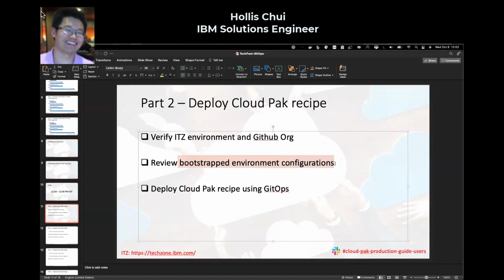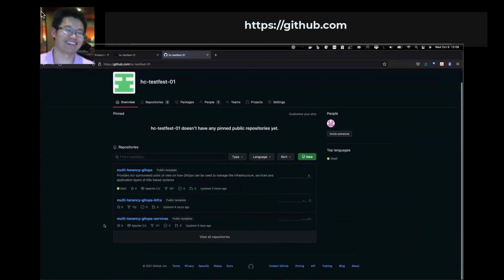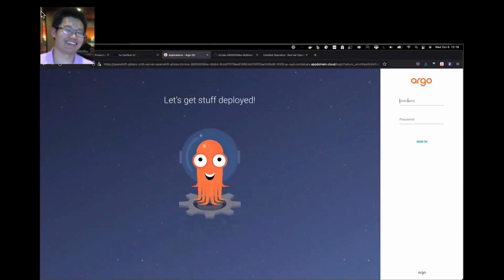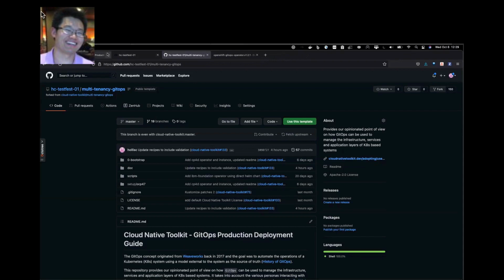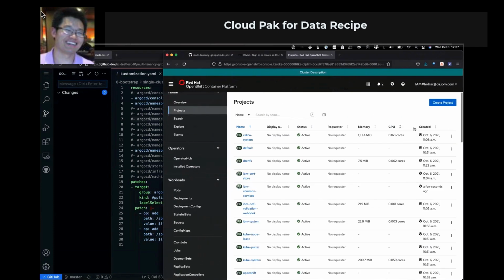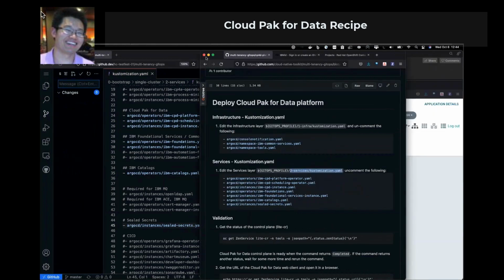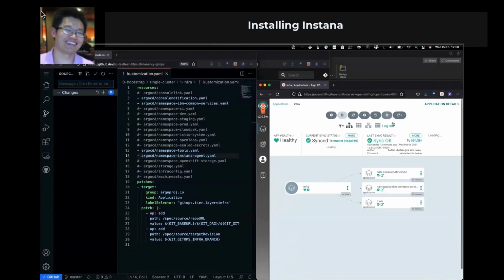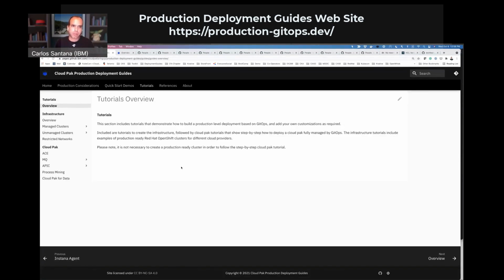Production Deployment Guides Training - 5 - Deploying a Cloud Pak Recipe